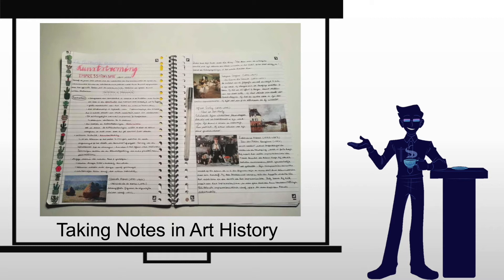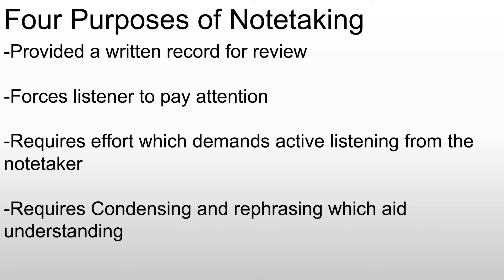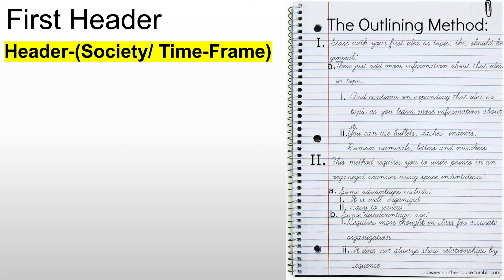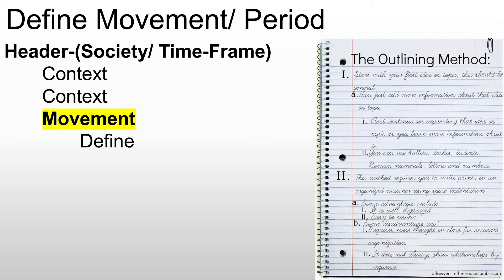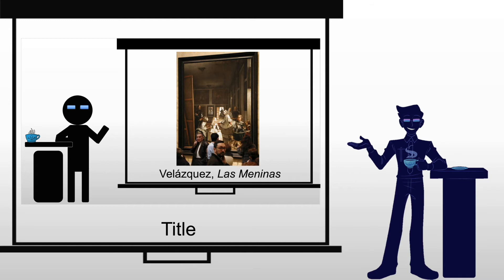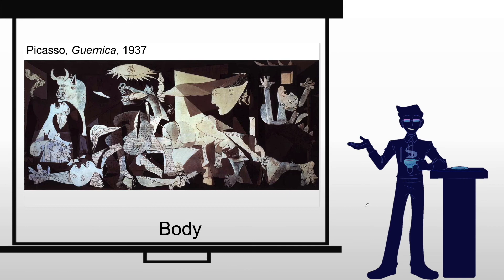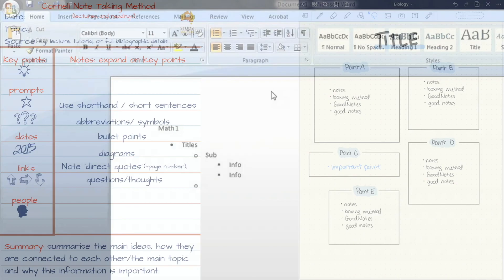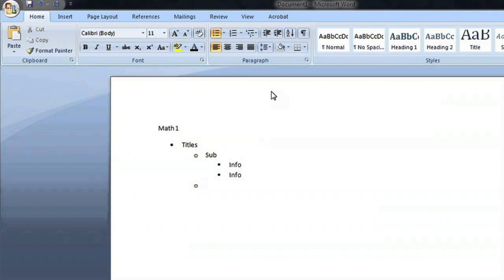How to Take Notes in Art History 101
The video lays out the secrets to taking notes in my Art History classes either in person or online from these videos.